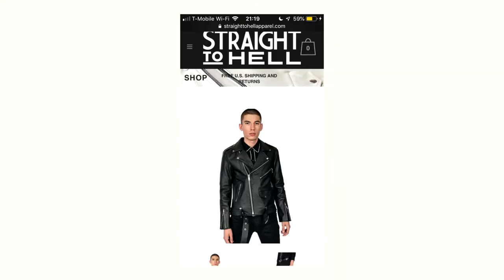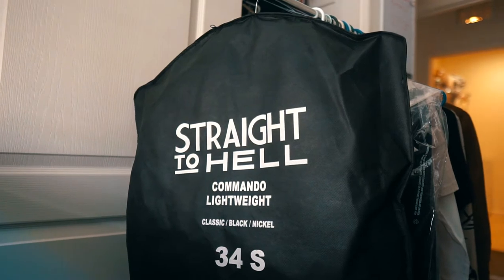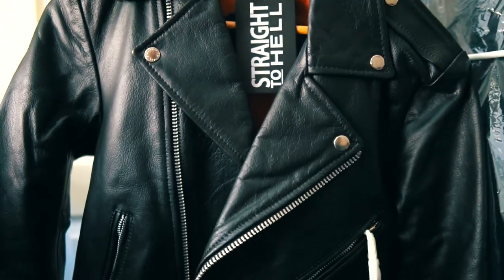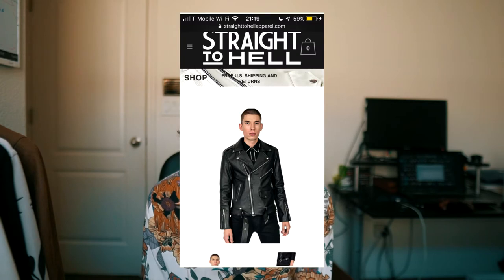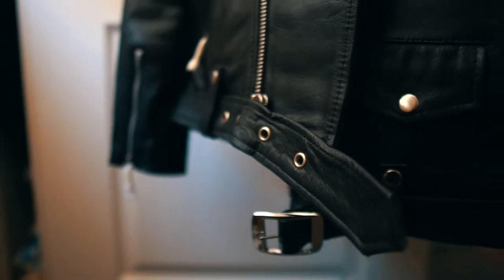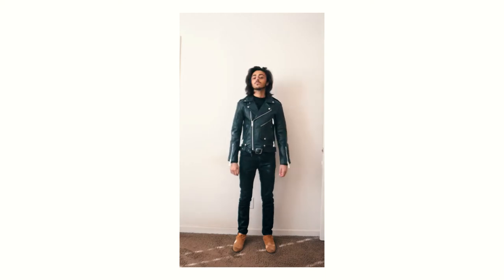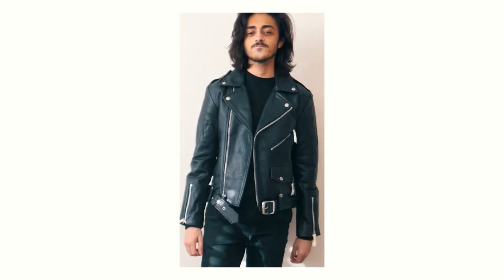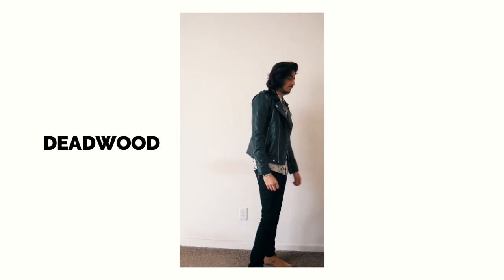FINDING THE PERFECT LEATHER JACKET (Straight To Hell Leather Jacket Review)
'Have any of you bought from Straight To Hell? If so, what are your thoughts?

GEAR USED